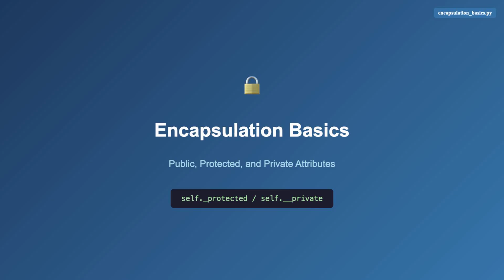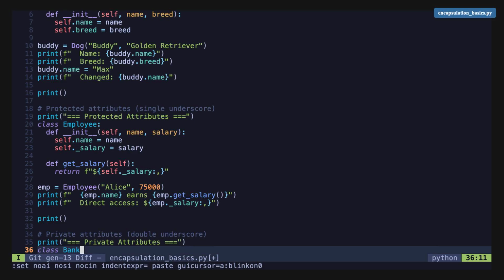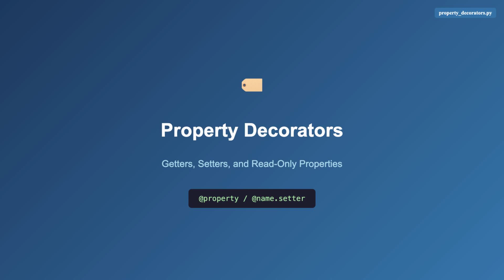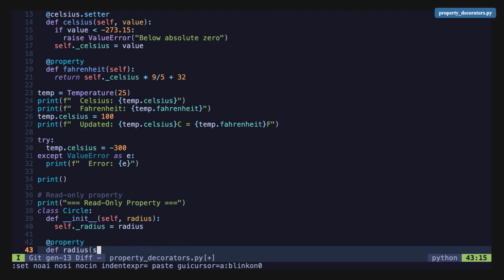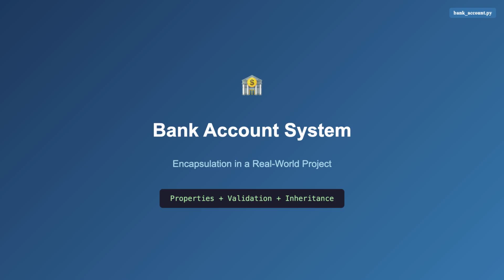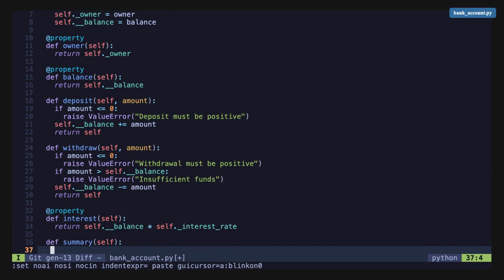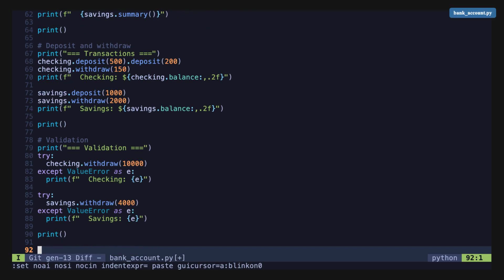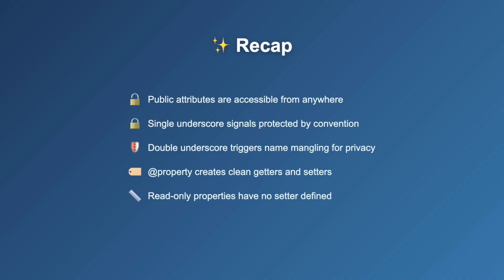Private Attributes, @property & Setters Explained - Python OOP Encapsulation Tutorial #21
Learn Python encapsulation in this beginner-friendly tutorial! 🔒

  In this lesson, you will learn:
  ✅ Public attributes - accessible from anywhere
  ✅ Protected attributes with single underscore (_)
  ✅ Private attributes with double underscore (__)
  ✅ Name mangling - how Python renames private attributes
  ✅ @property decorator for clean getters
  ✅ @name.setter for validated setters
  ✅ Read-only properties (no setter defined)
  ✅ Computed properties that calculate on access
  ✅ Validation in setters to protect data integrity
  ✅ Mini Project: Bank Account System with encapsulation

  🕐 Timestamps:
  0:00 - Introduction
  0:22 - Encapsulation Explained
  0:46 - Encapsulation Basics Demo
  3:34 - Property Decorators Explained
  3:58 - Property Decorators Demo
  6:46 - Bank Account System Explained
  7:10 - Bank Account System Demo
  10:47 - Recap
  11:22 - End

  🔗 Previous: Lesson 20 - Inheritance & Polymorphism
  🔗 Next: Lesson 22 - OOP: Polymorphism

  name mangling, Python basics, CelesteAI

  Category: Education